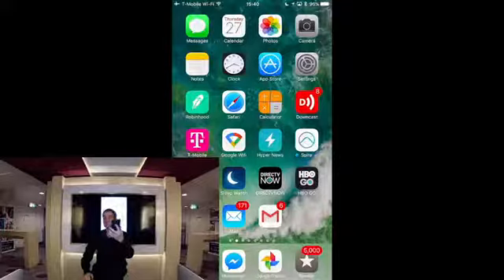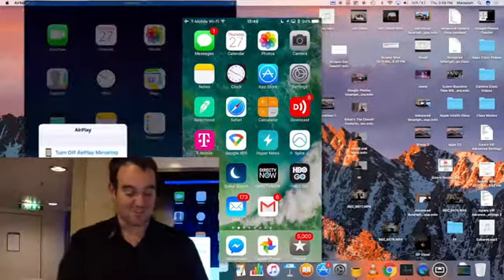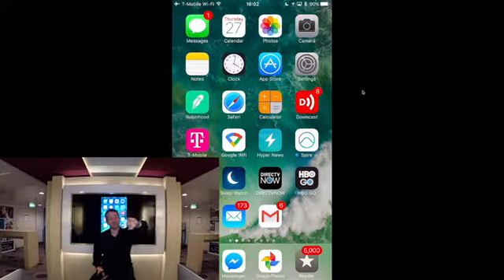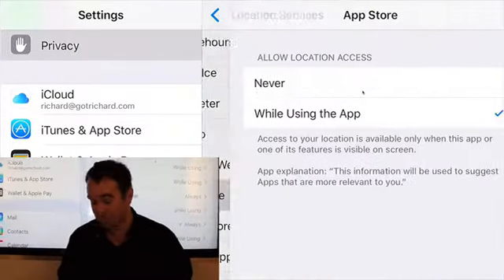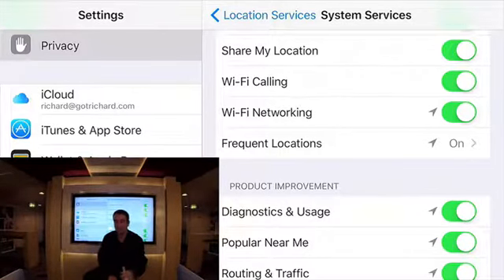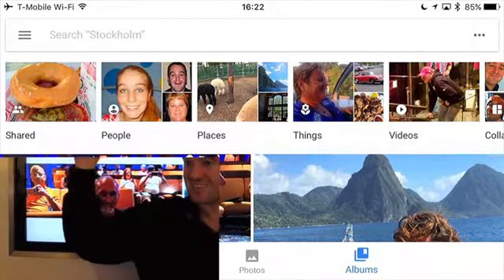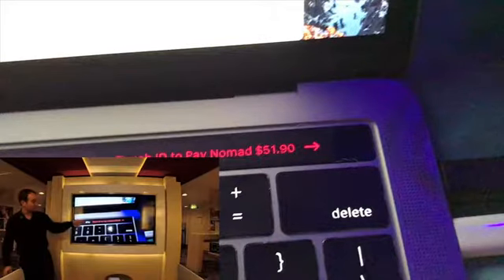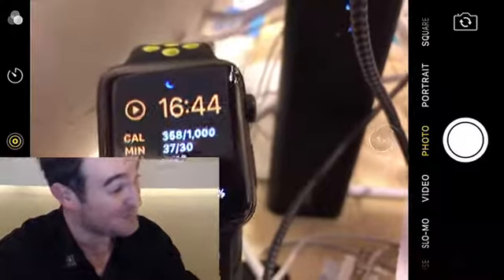iLearn Wrap Up and Questions 3:30pm Group